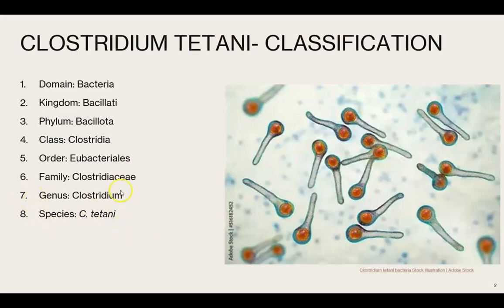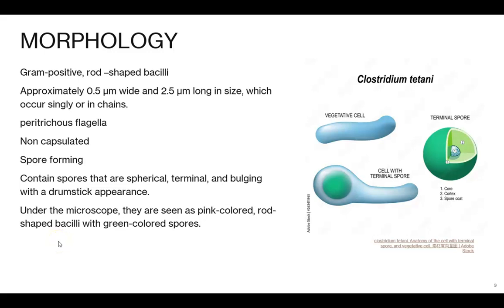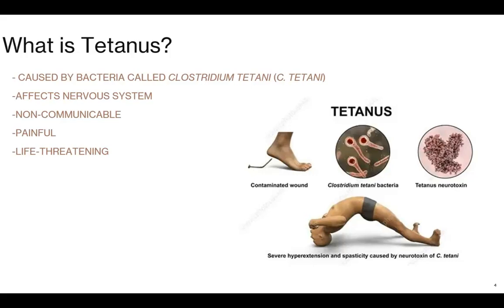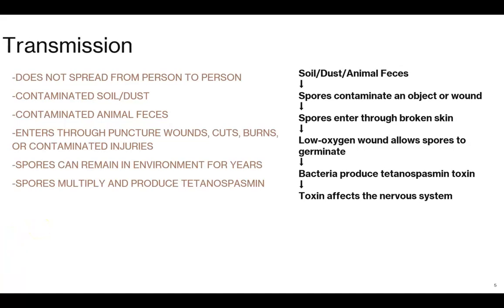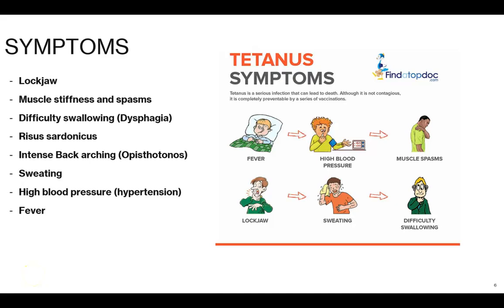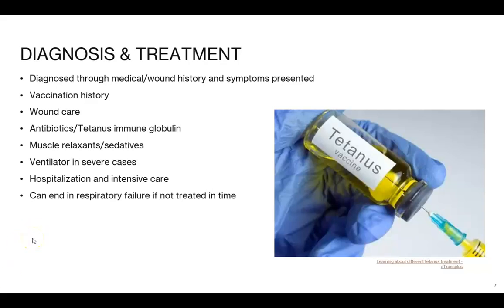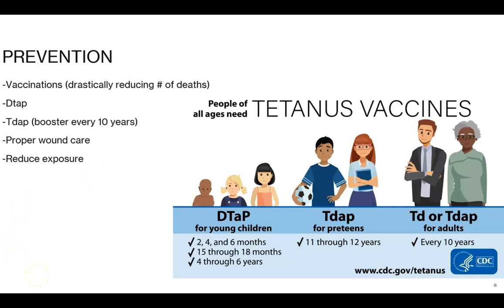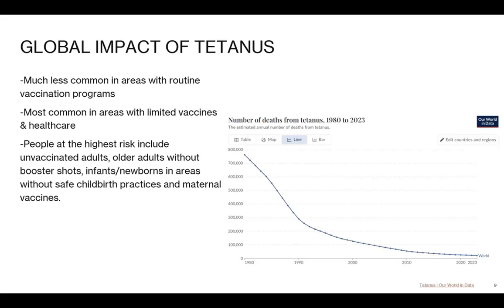Etiology Project Tetanus